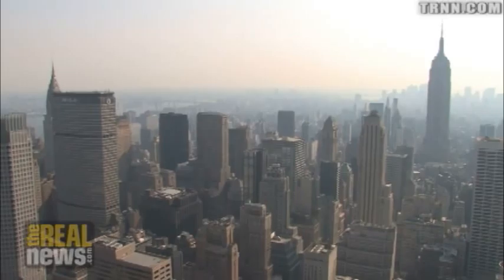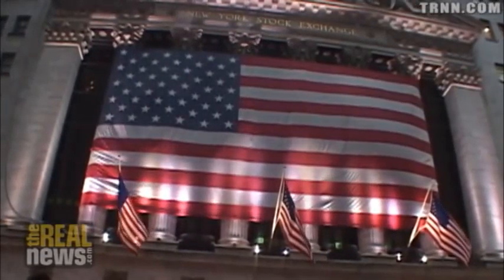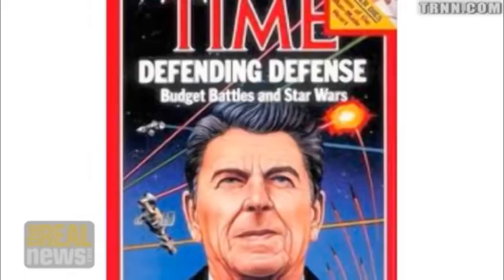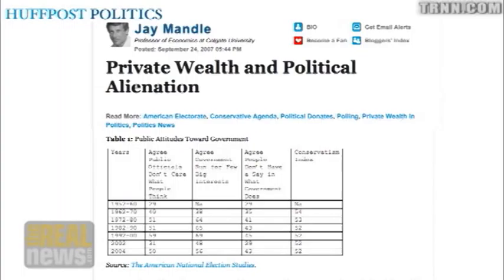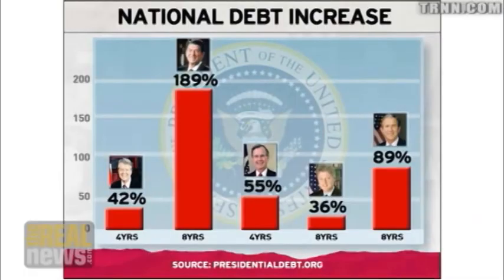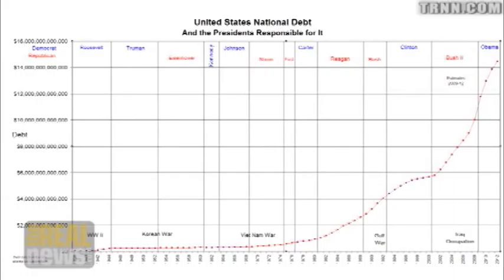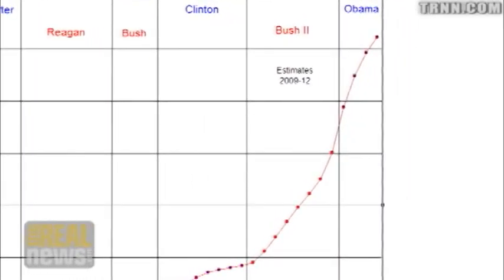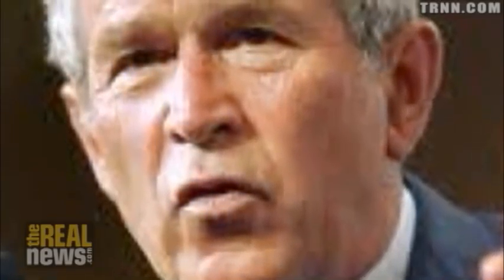High Deficits were the Objective of Right Economics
James Crotty: High deficits deliberately created to justify return to 1920's capitalism.